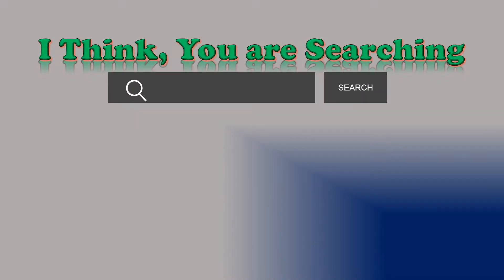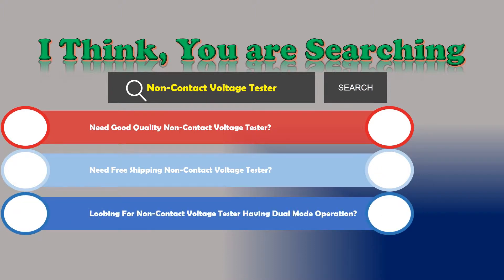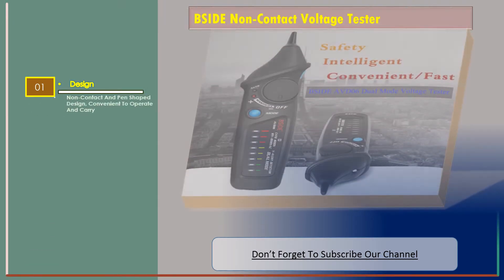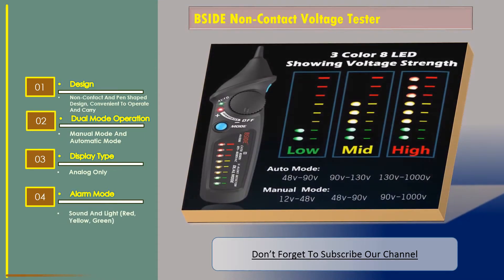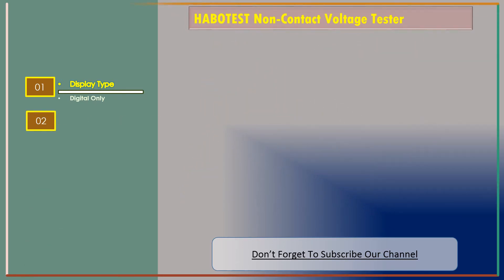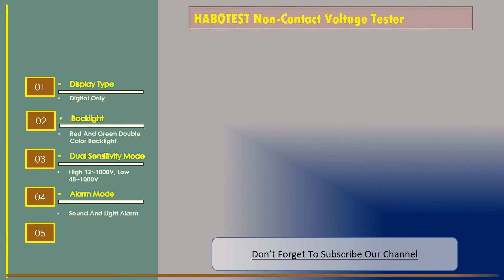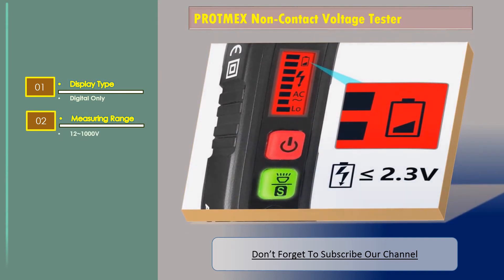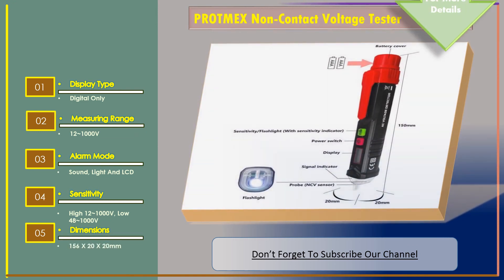Top 3 Best Non-Contact Voltage Tester Reviews | Non-Contact Voltage Detector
BSIDE Non-Contact Voltage Tester

Design: Non-Contact And Pen Shaped Design, Convenient To Operate And Carry
Dual Mode Operation: Manual Mode And Automatic Mode
Display Type: Analog Only
Alarm Mode: Sound And Light (Red, Yellow, Green)
Dimensions:174 X 47 X 35mm

HABOTEST Non-Contact Voltage Tester

Display Type: Digital Only
Backlight: Red And Green Double Color Backlight
Dual Sensitivity Mode: High 12~1000V, Low 48~1000V
Alarm Mode: Sound And Light Alarm
Dimensions: 156 X 20 X 20mm

PROTMEX Non-Contact Voltage Tester

Measuring Range:12~1000V
Alarm Mode: Sound, Light And LCD
Sensitivity: High 12~1000V, Low 48~1000V